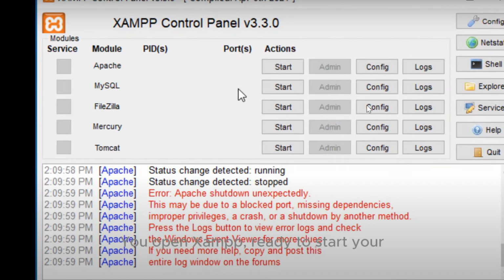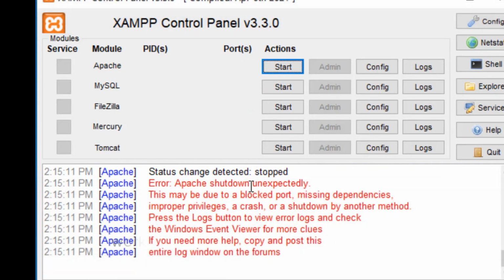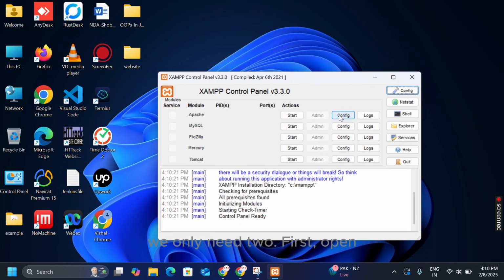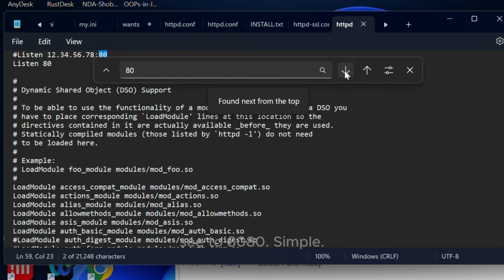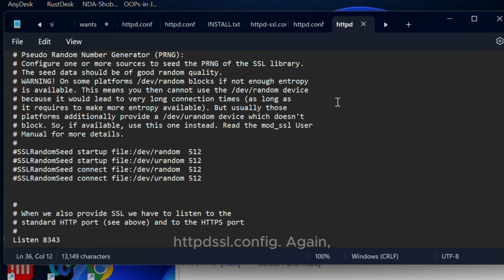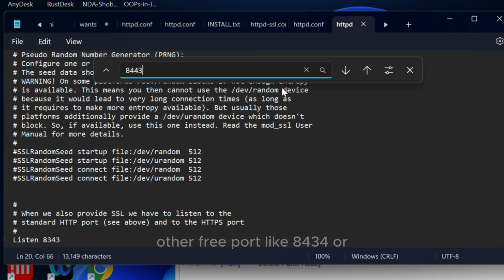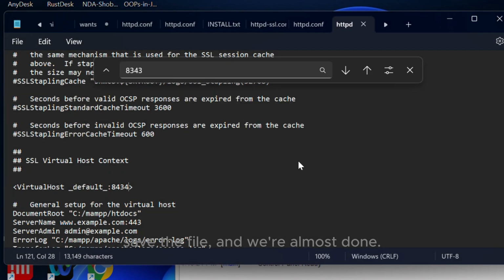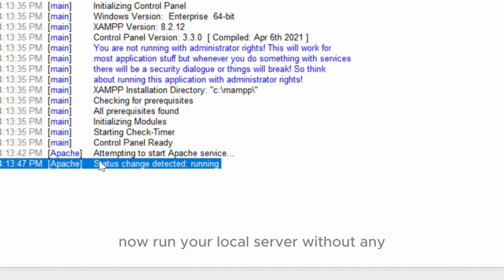✅ FIX Apache Not Starting in XAMPP | Quick & Easy Solution (Port Issue Resolved!)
🚀 Apache not starting in XAMPP? Don't worry! This error usually happens due to port conflicts, but in this video, I'll show you a quick and easy fix. Just follow these simple steps, and your Apache server will be up and running in no time!

🔹 Steps Covered:
✔ Why Apache fails to start in XAMPP
✔ How to change port 80 to 8080
✔ How to change SSL port 443 to 8443
✔ Restart XAMPP & Fix the issue permanently!